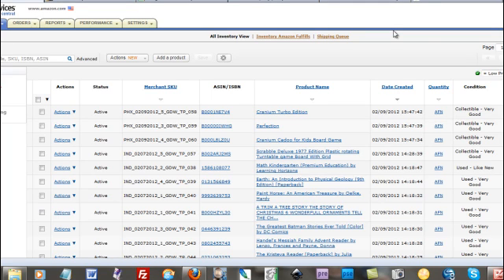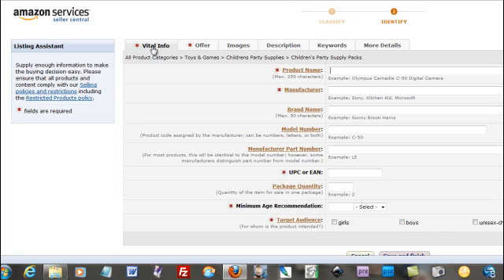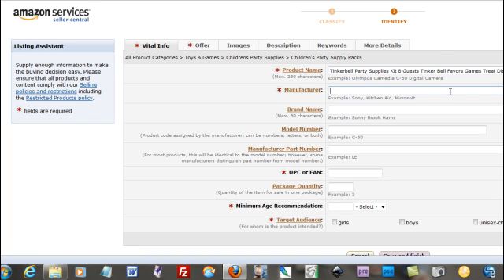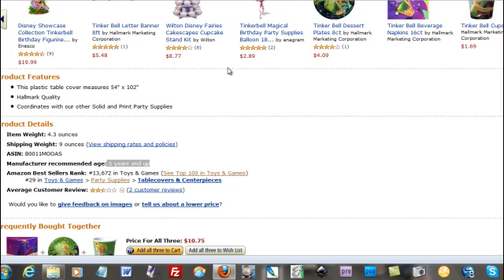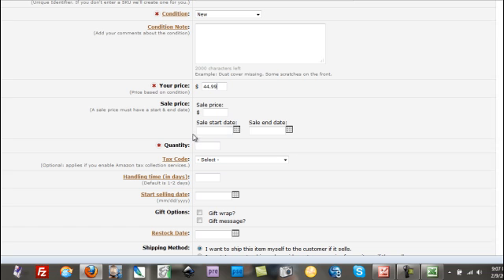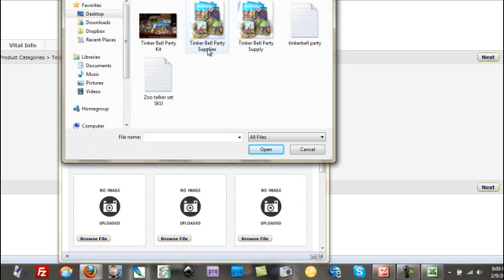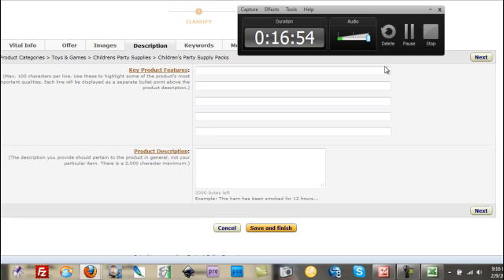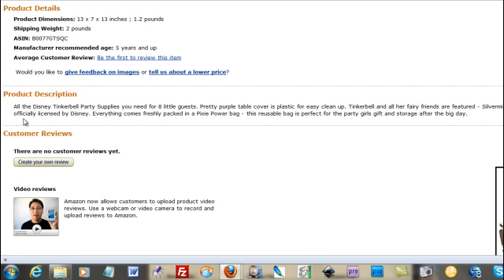How To Create An Amazon Product Page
How I create an Amazon Product Page. Remember to use good bullet points, an exciting product description, great keyword phrases and perfect product images.